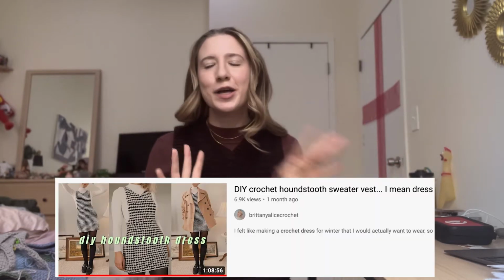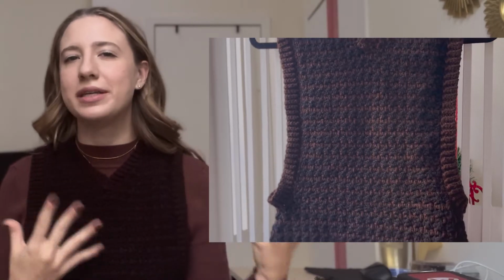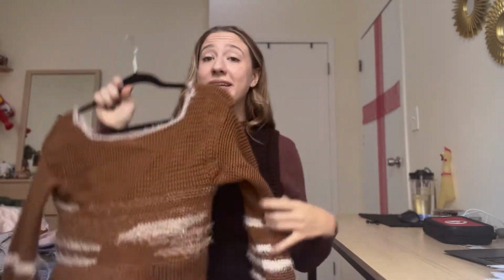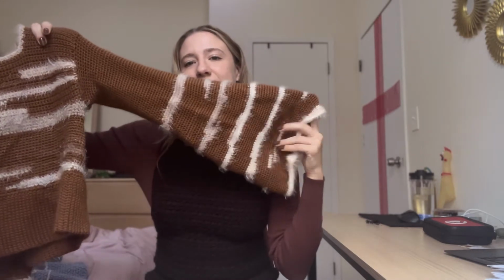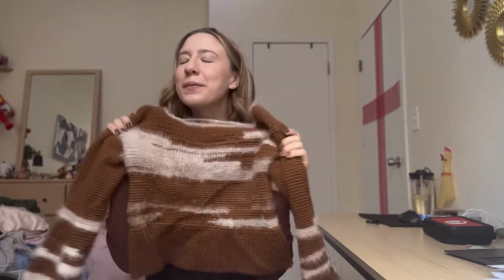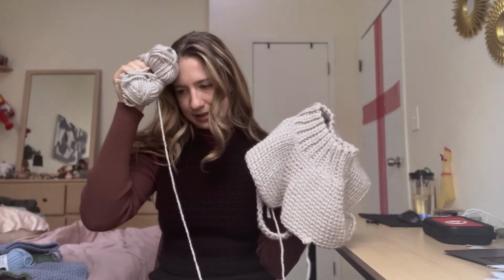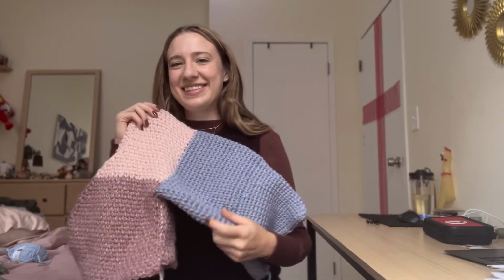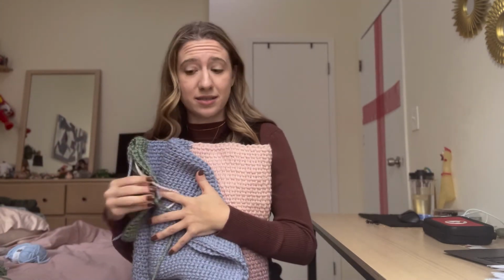November Crochet WIPs & Finished Projects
Hi everyone! Please excuse the quality of this video, I don't know why it looks like I filmed it on a Nokia phone from 2002.